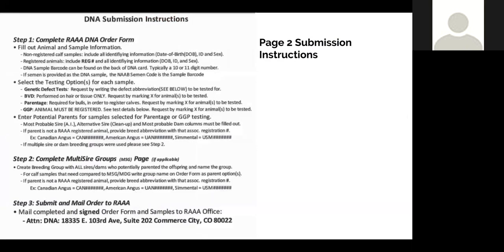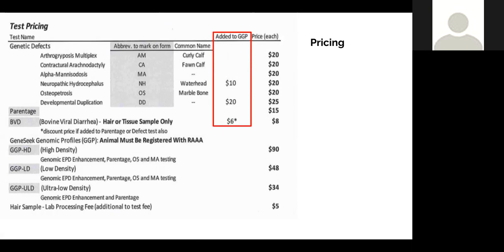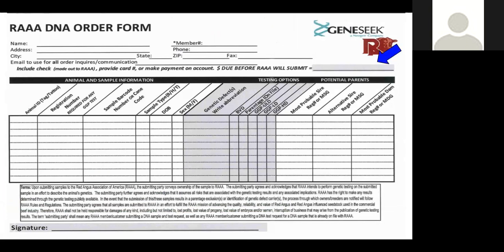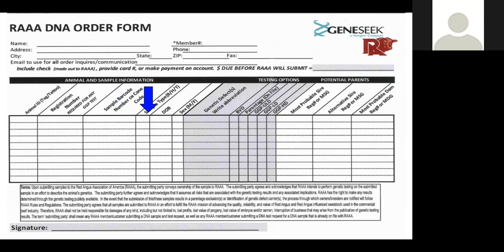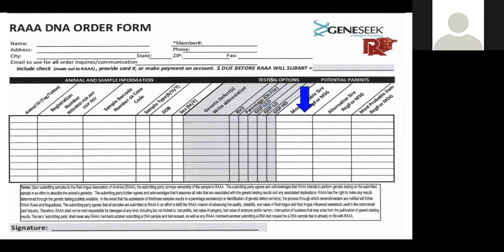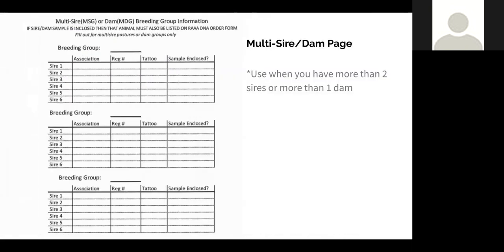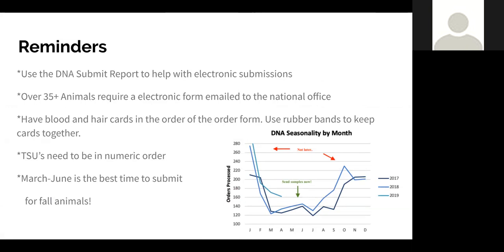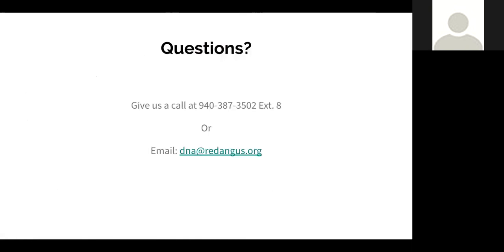Filling out the RAAA DNA order form